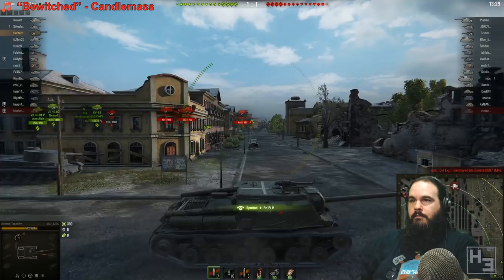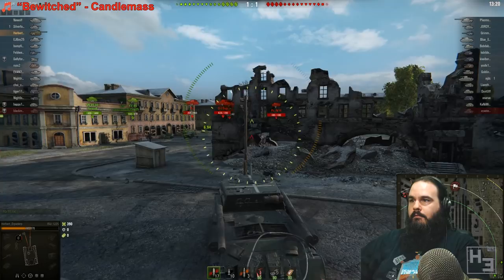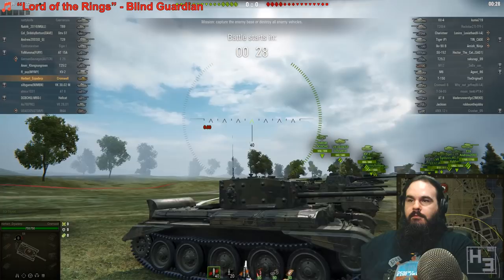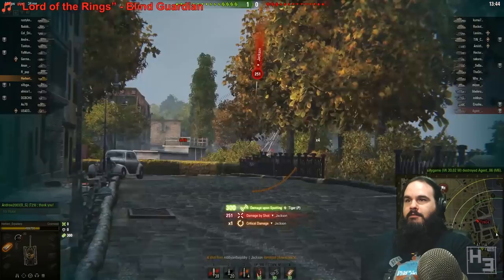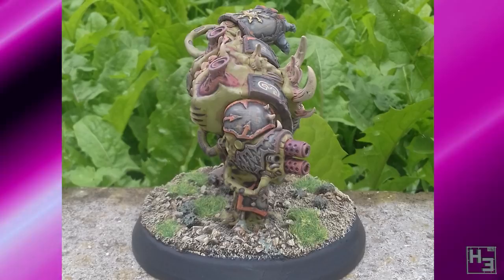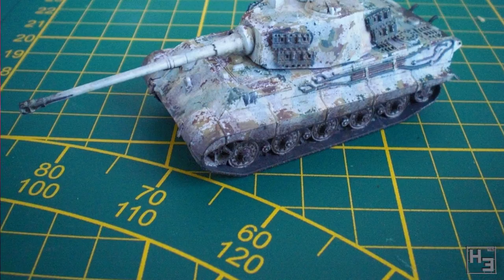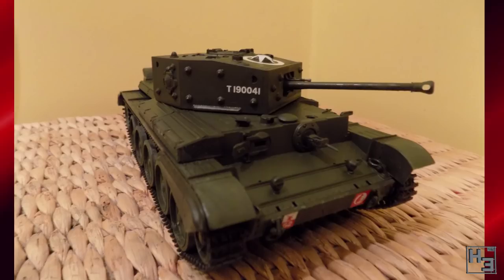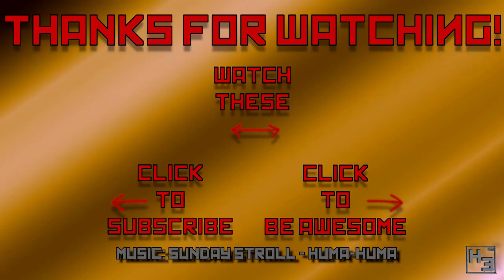Ask a Herbert Erpaderp #55: I Can Count All The Way To Schfifty Five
It's that time of the week. There's questions, answers and pictures of models from the community. Those are pretty great.